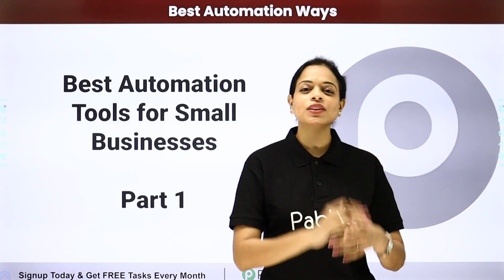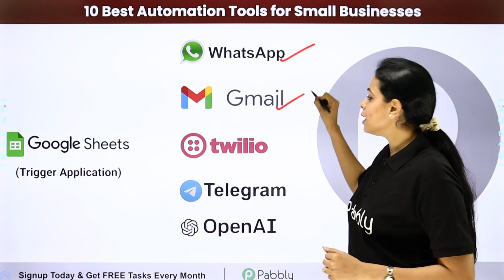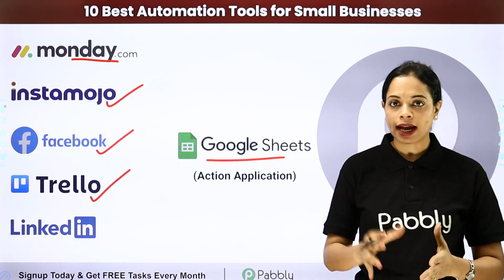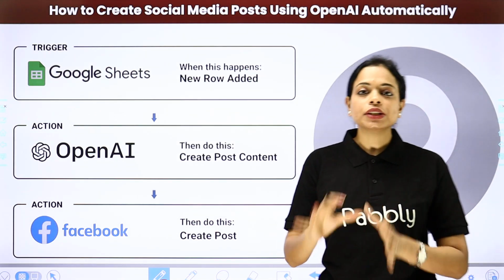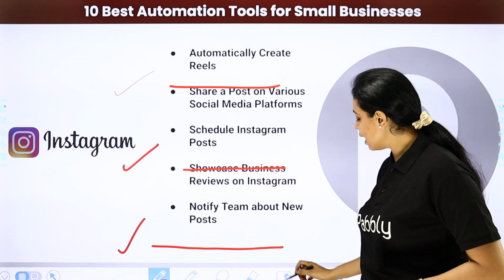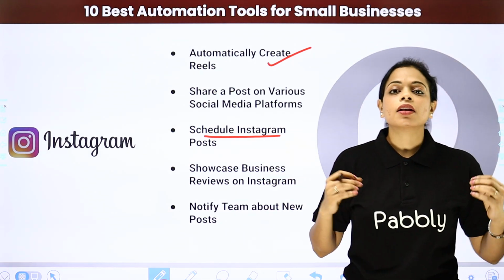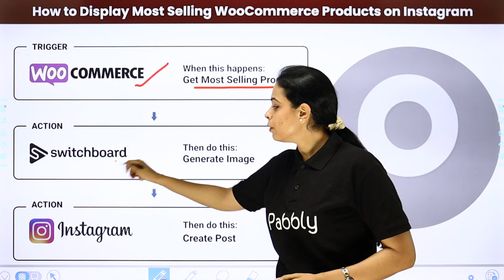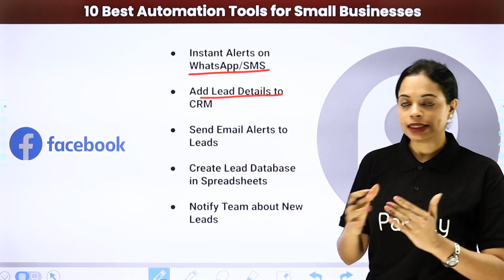Best Automation Tools for Small Businesses - Part 1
This video provides an overview of the best automation tools for small businesses using Pabbly Connect. Pabbly Connect is a cloud-based platform that helps small businesses automate their workflow and business processes, enabling them to save time and money. We will discuss the different automation tools available through Pabbly Connect and how they can help small businesses achieve optimal efficiency. We will also discuss how Pabbly Connect can help small businesses manage their data and integrate with other business applications. Finally, we will look at the benefits of using Pabbly Connect and how it can help small businesses increase their productivity and profitability.